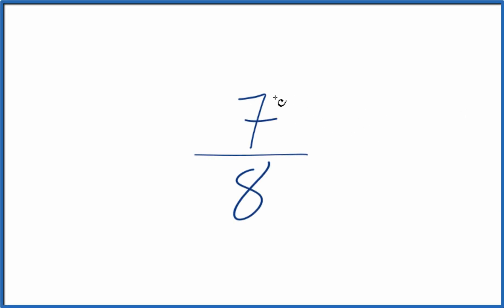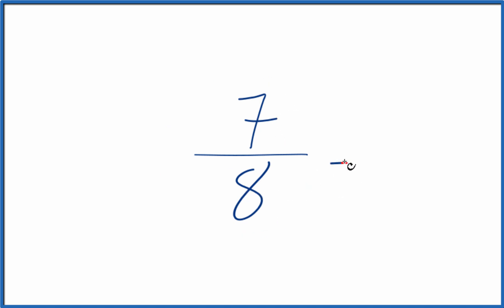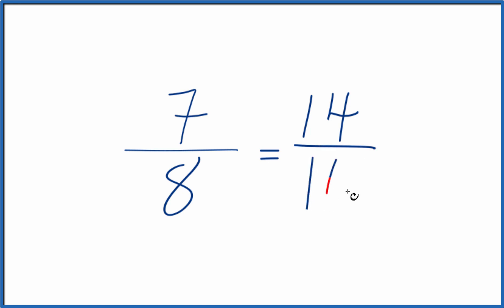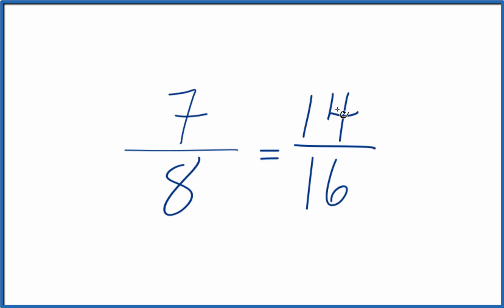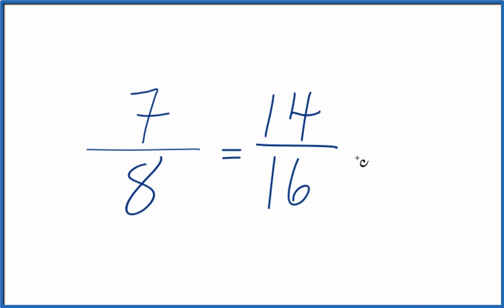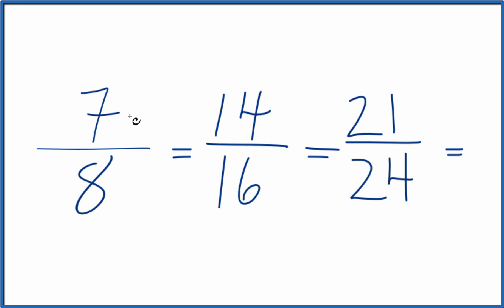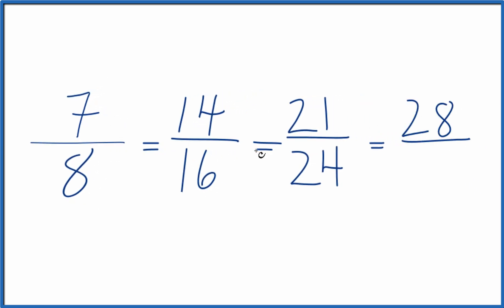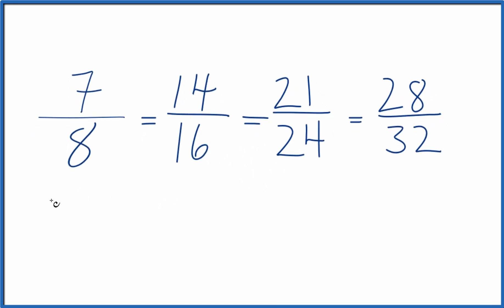How to Write Equivalent Ratios for 7/8 (Seven-Eights)